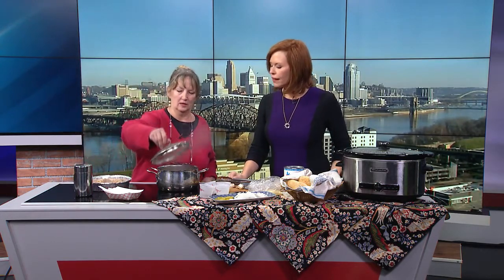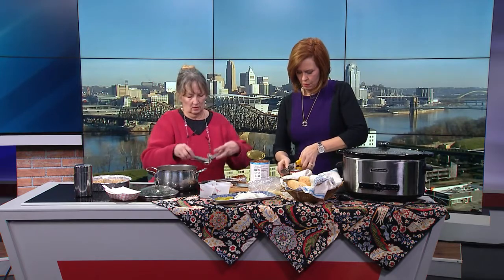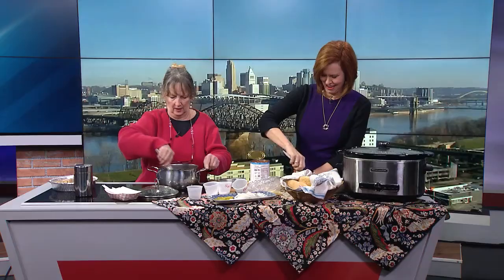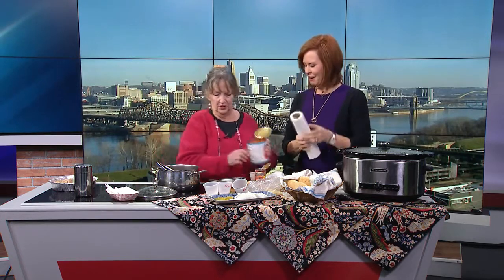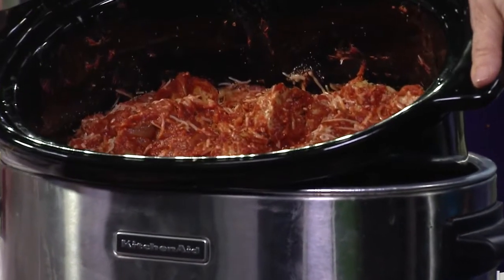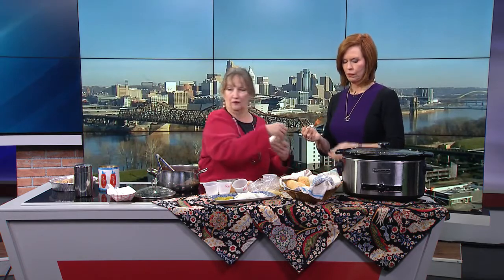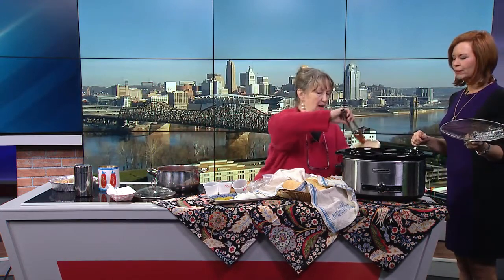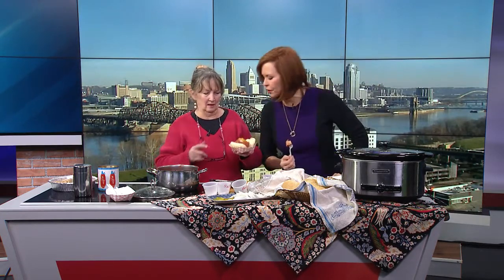Gramma Debbie makes an easy chicken meatball hoagie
All of us can use a shortcut or two when it comes to getting dinner on the table